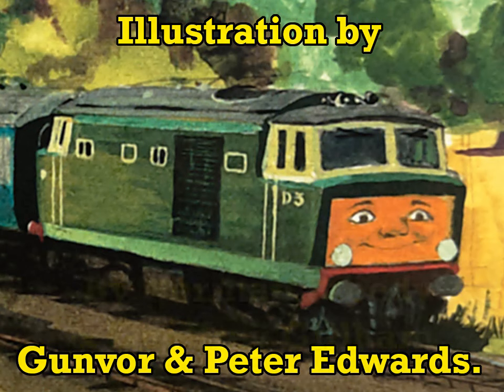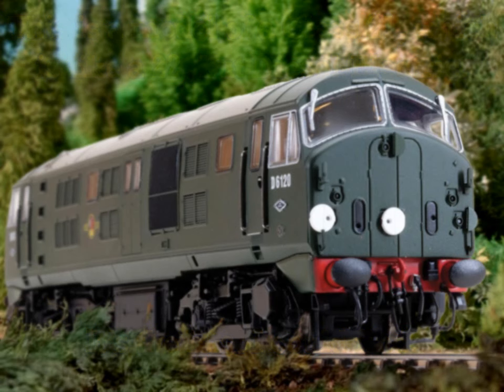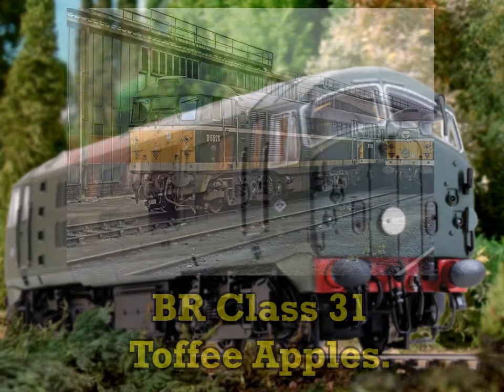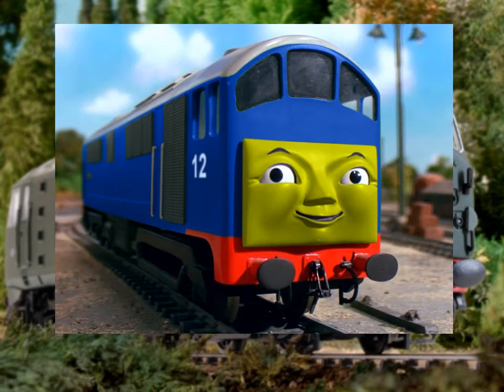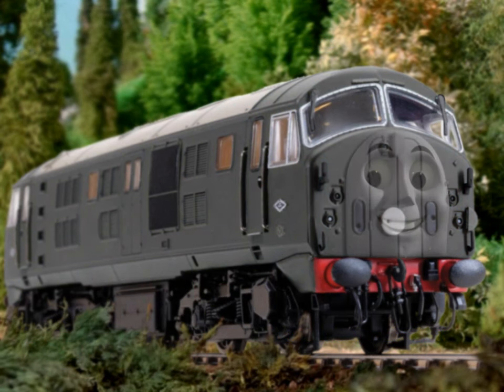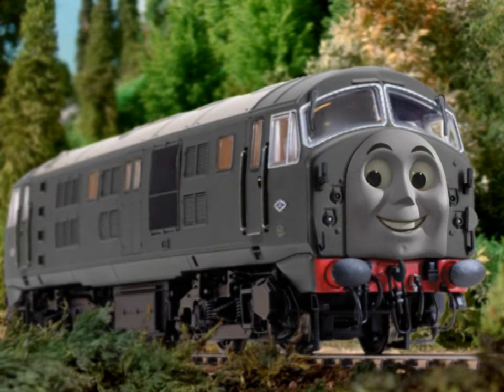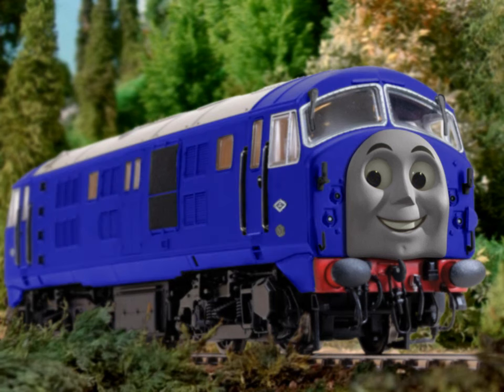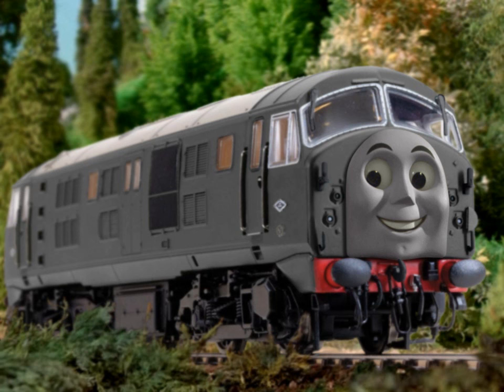My Ideal Bear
If something you grew up with still holds up, by all means, don’t abandon it. But I’m a firm believer in recognising and addressing kinks in such things and regarding things the way they are instead of how I remember them. Story structure means a lot to me, I strive to consider appeal from several angles, including but not limited to that of an average railfan, and I have been asked by viewers on many occasions what to my mind works and doesn’t work with various aspects of Seasons 1 to 5 of Thomas The Tank Engine & Friends.

Edited screenshots taken from “Henry’s Forest” & “Thomas & The Guard”, written/directed by Andrew Brenner, Wilbert Awdry, Britt Alcroft, & David Mitton.

Railway Series illustrations by Gunvor & Peter Edwards, and Clive Spong.

Photographs by Roger Wasley, John Ford, Mike Jefferies, Gordon Edgar, & various others.

“Western Region Diesel-Hydraulics” by Norman Preedy and Geoffrey Gillham:

Thomas was bought by the Mattel business.